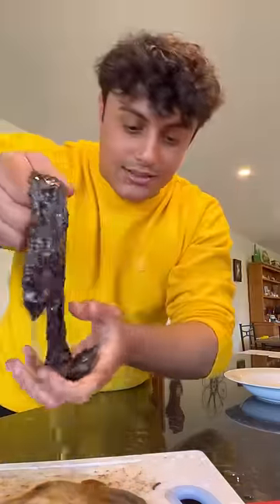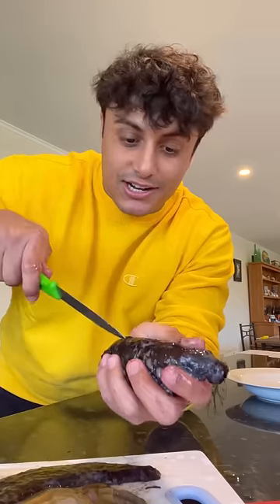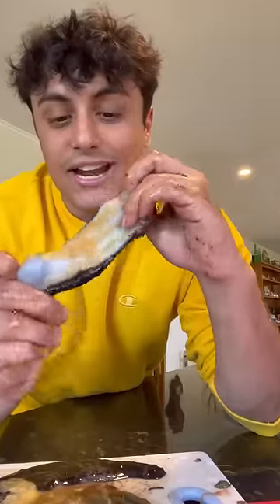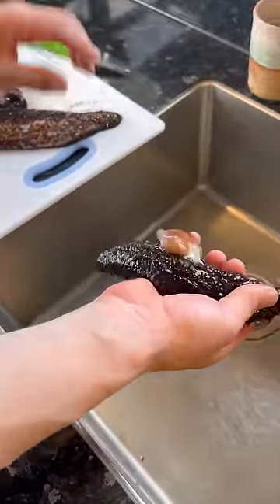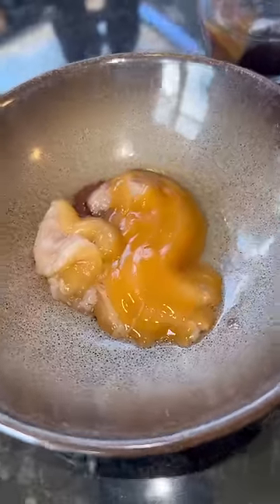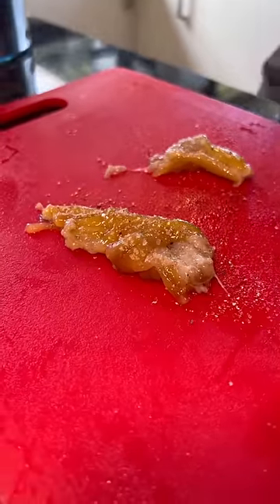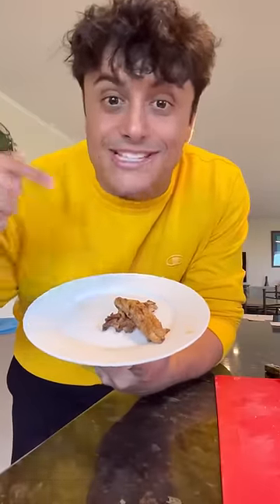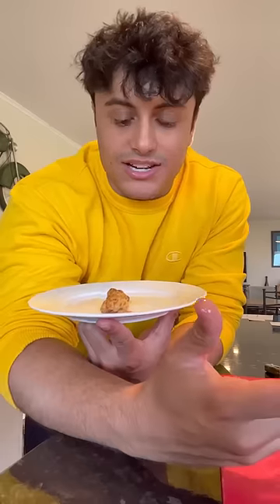EATING SEA CUCUMBER